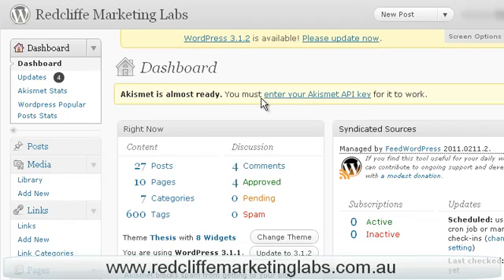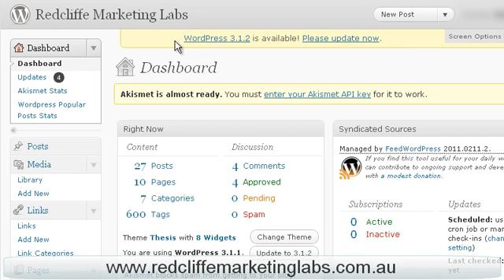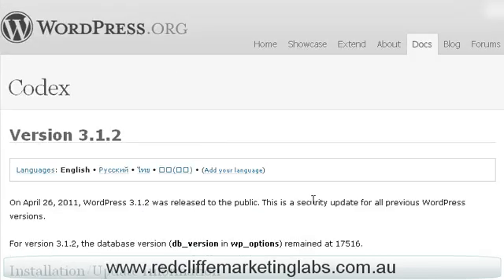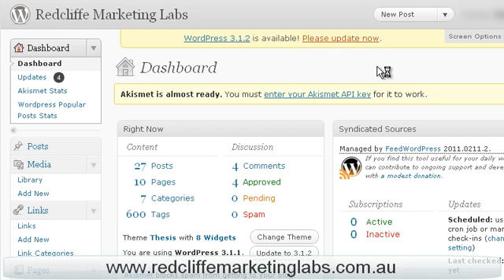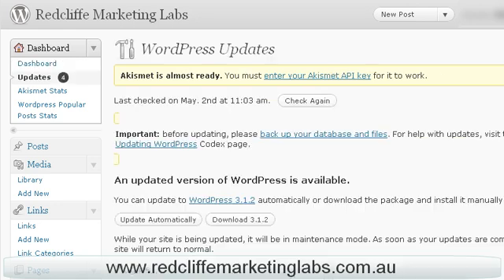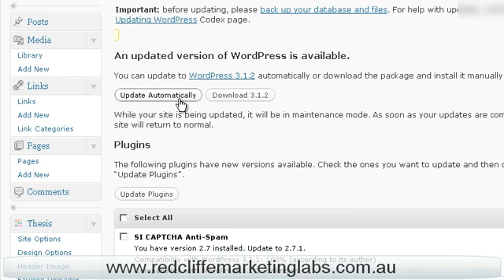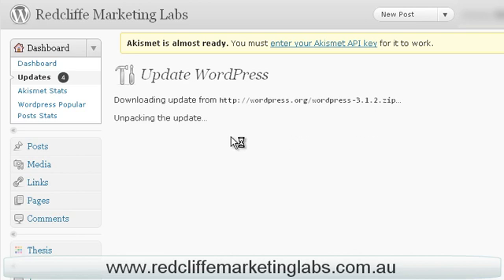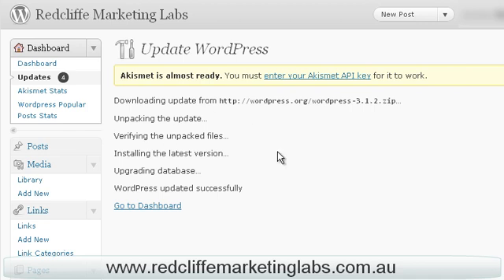Redcliffe Website Design - How to update Wordpress Website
Redcliffe Website Design - How to update Wordpress Website? Do you still have a dated 'business card' website that you have difficulty editing or upgrading yourself? Its probably time that you checked out the Wordpress content management system and the benefits it can offer you.

This video shows how easy it is to apply new updates and security fixes to your Wordpress website.